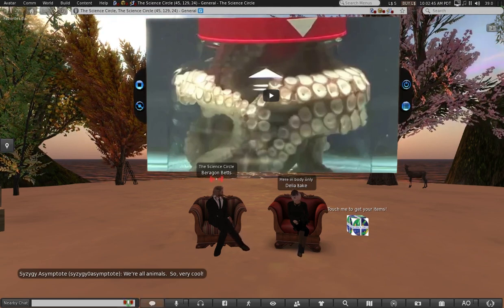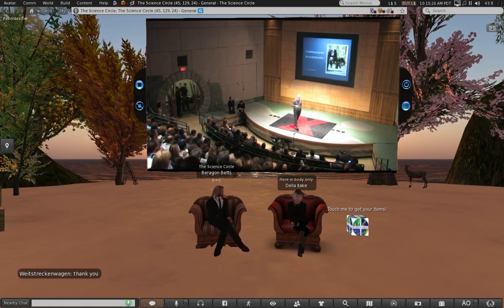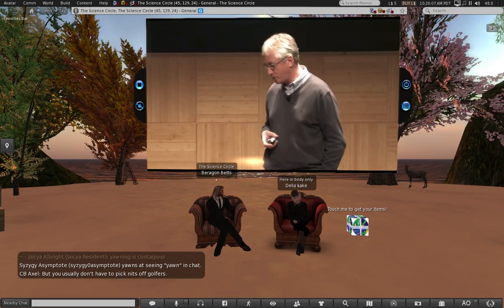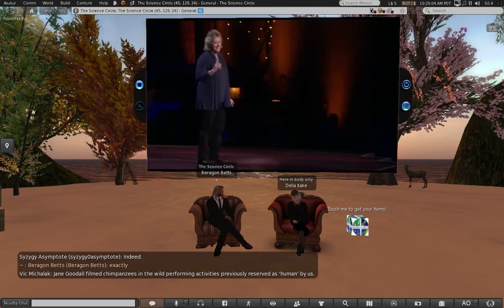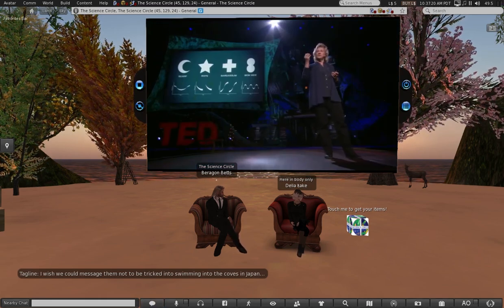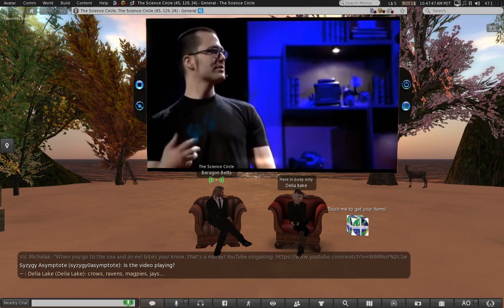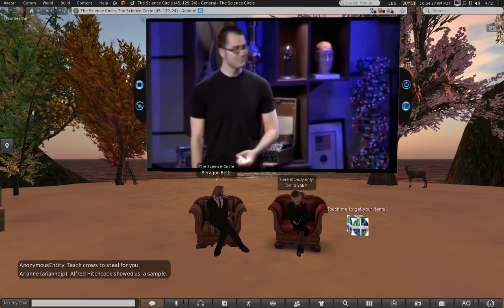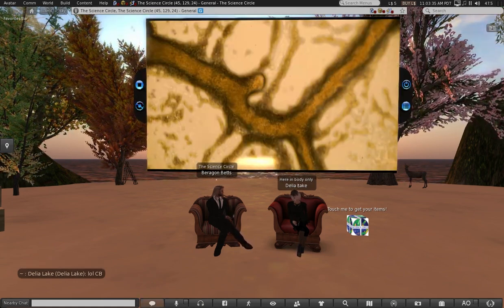Panel Discussion - Animal behaviour and the ability to learn.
Moderator: Matthew Burr – Beragon Betts
Panel participants: Linda Morris Kelley